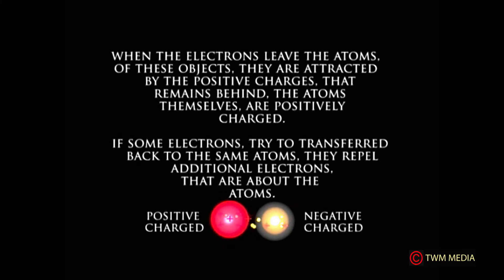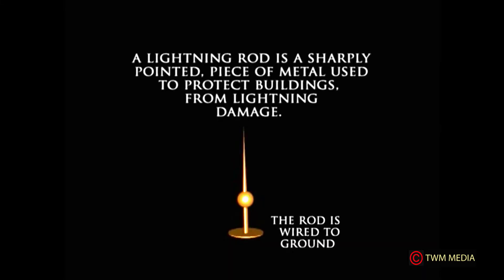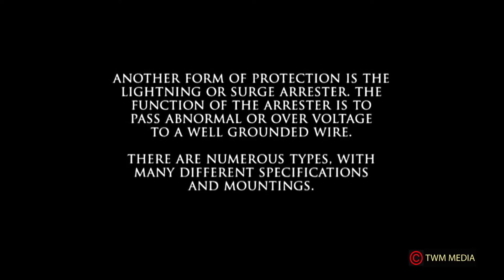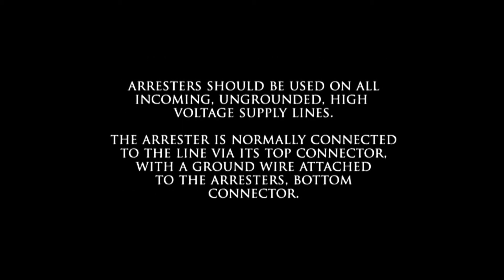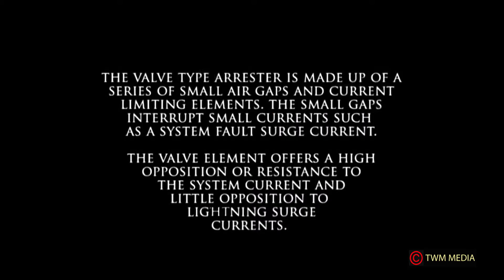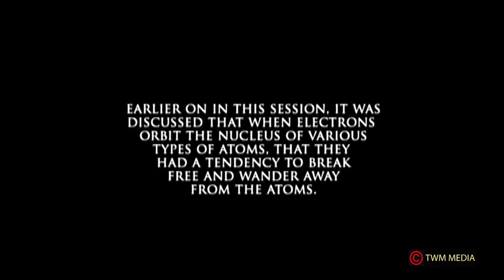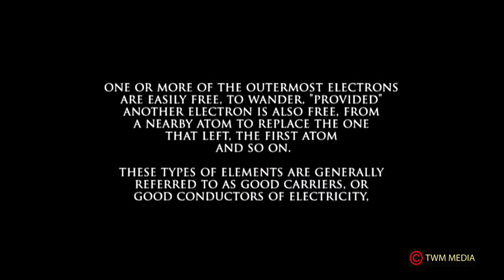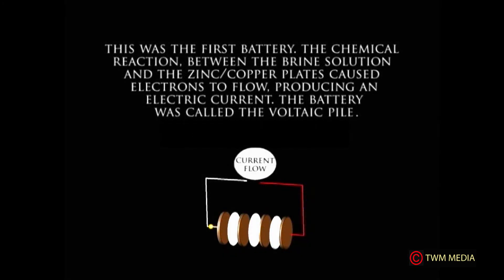FUNDAMENTALS OF ELECTRIC APPARATUS: VIDEO NO.9:- P-2 ELECTRICITY & ELECTRIC CHARGES, CELLS, CURRENT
FUNDAMENTALS OF ELECTRIC APPARATUS: VIDEO NO.9:- P-2 ELECTRICITY & ELECTRIC CHARGES, CELLS, CURRENT EXPLAINS THE BASIC ELEMENTS OF ELECTRICITY, ELECTRIC CHARGES AND CURRENT IS A SIMPLE, UNCOMPLICATED FORMAT. IT IS NECESSARY FOR BASIC UNDERSTANDING OF ALL ELECTRIC APPARATUS WHICH IS NECESSARY IF THE READER IS WORKING WITH REPAIRING OF ELECTRIC EQUIPMENT ON A DAY TO DAY BASIS. THIS SUBJECT IS DESIGNED FOR STUDENTS, ELECTRICIANS, TECHNICIANS AND THOSE ASSOCIATED WITH THE SUBJECT. IT IS NECESSARY FOR THE UNDERSTANDING OF OUR ELECTRIC MOTOR REPAIR BOOKS 1 THRU 5, THAT IS USED AS A GUIDE FOR THESE VIDEOS.